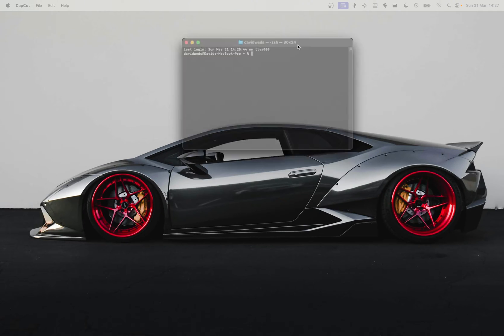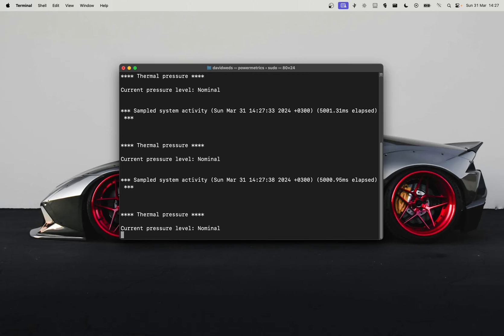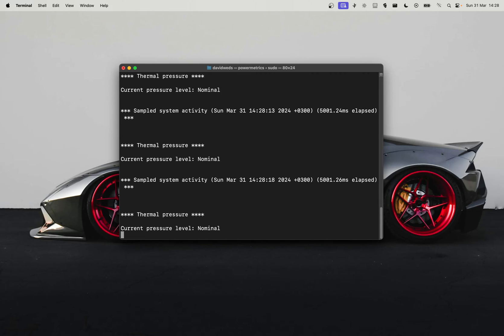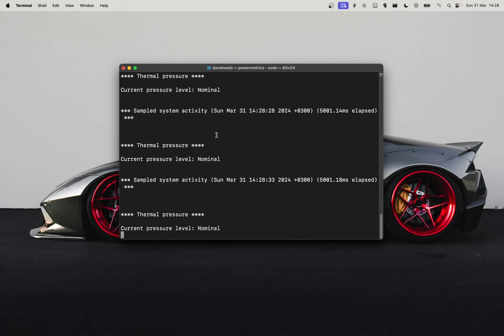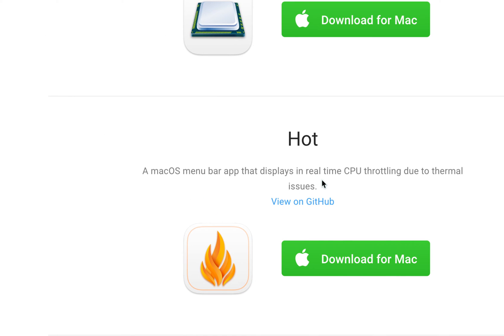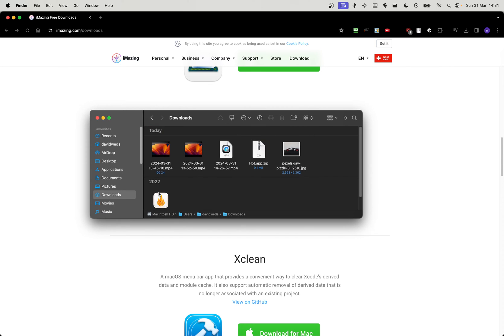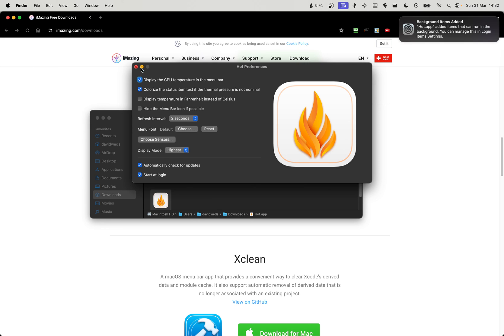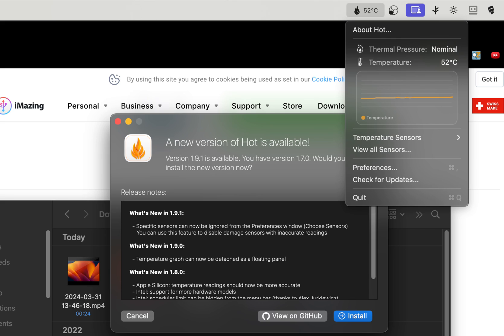How To Check Temperature On Macbook Pro M3 2024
In this tutorial I'm gonna show you how you can check your temperature on your MacBook MacBook temperature for Macos check temperature MacBook Pro

About this video:
how to monitor temperature on macbook pro m3 2024,
best way to check macbook pro m3 2024 temperature,
free apps to check temperature on macbook pro m3 2024,
how to see cpu temperature on macbook pro m3 2024,
how to check if macbook pro m3 2024 is overheating,